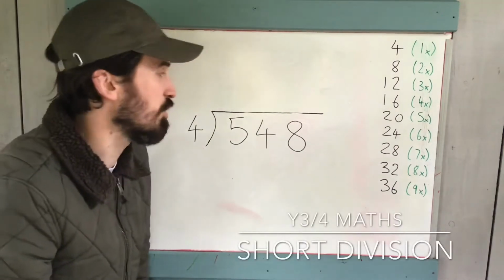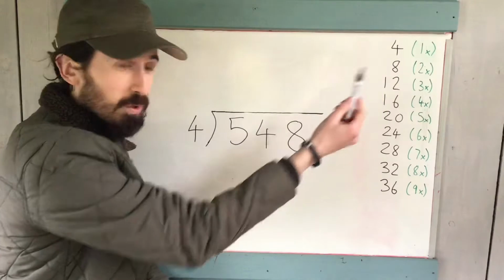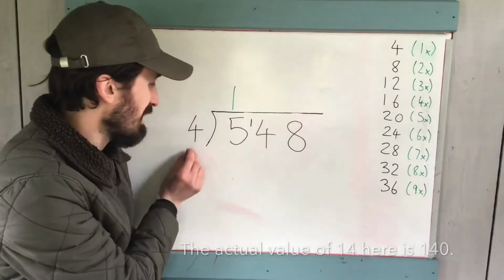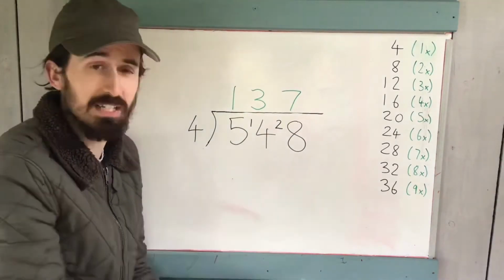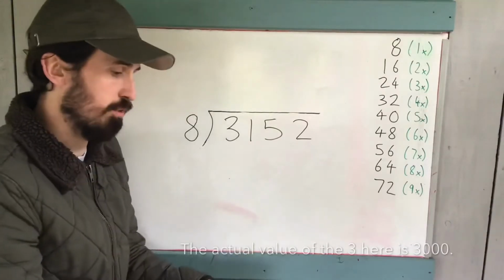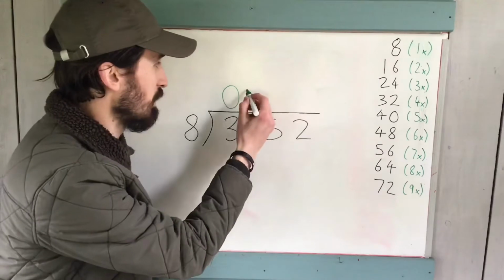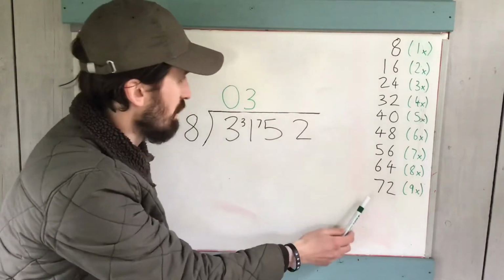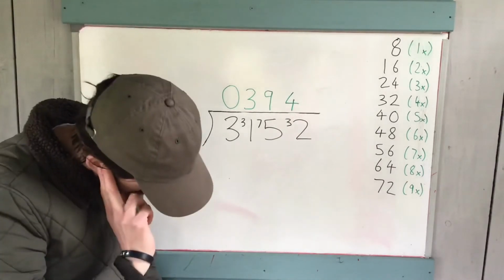Y3/4 Maths: Short Division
Once you’ve got good recall of your multiplication and division facts, have a go at this formal written method when dealing with larger numbers!